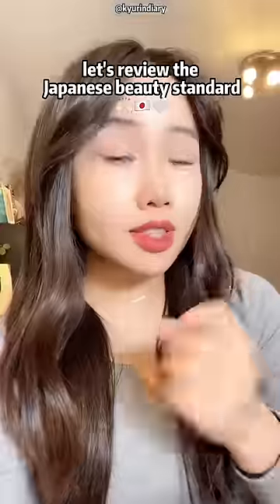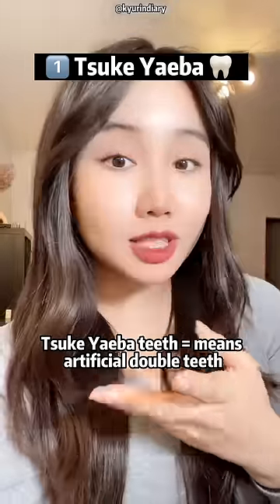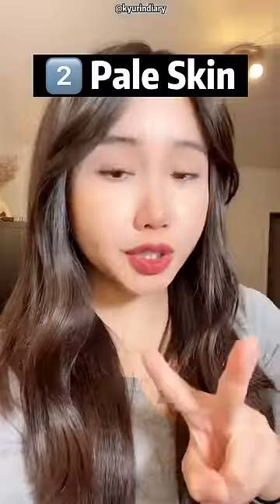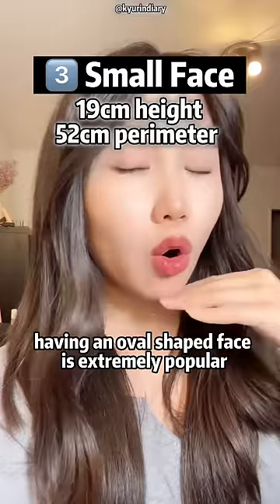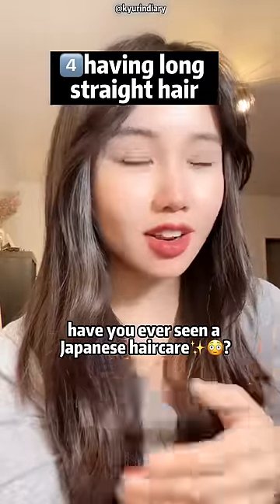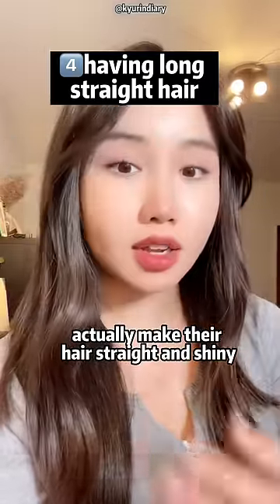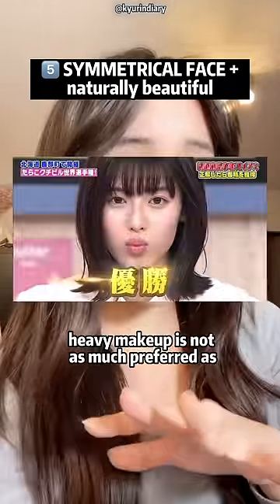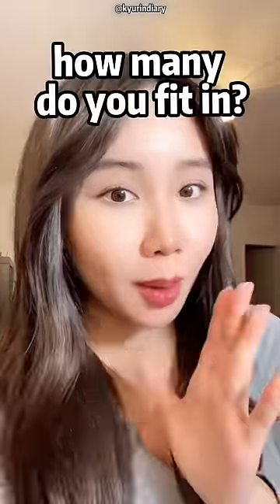Do you fit into Japanese Beauty Standards? 😳